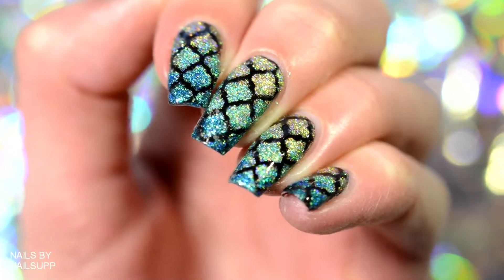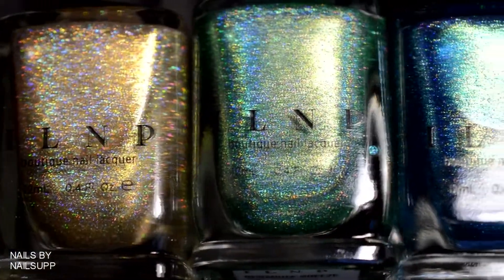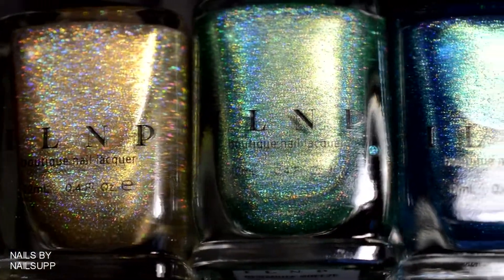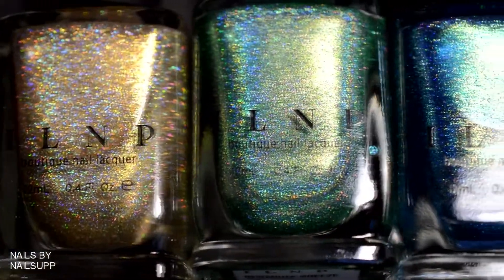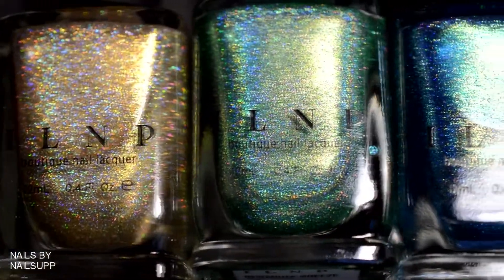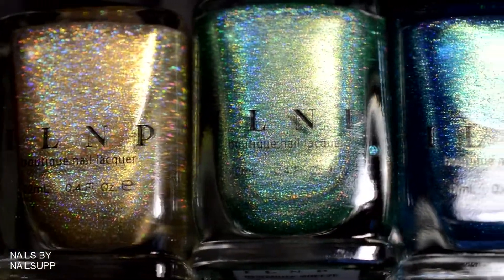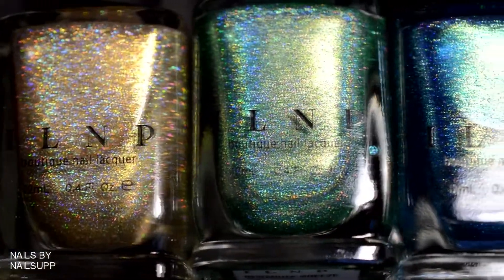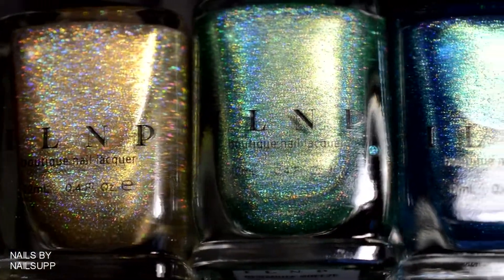Holographic Moroccan Nails //Nailsupp